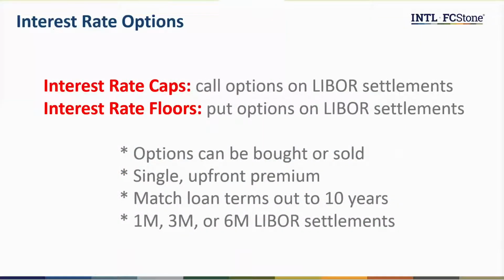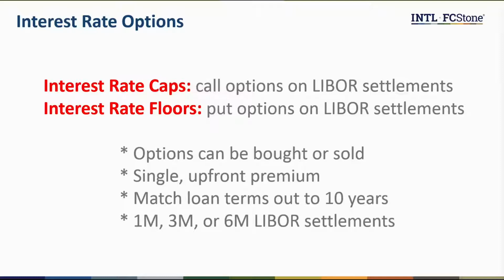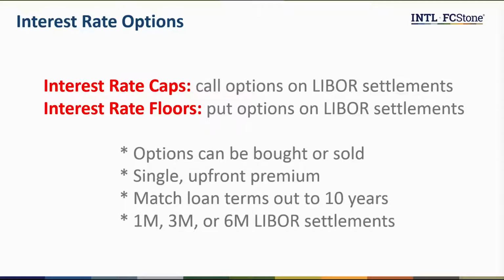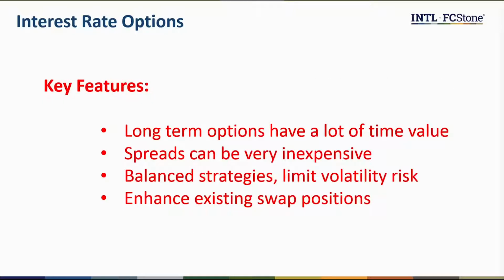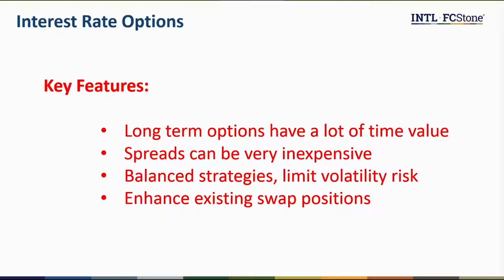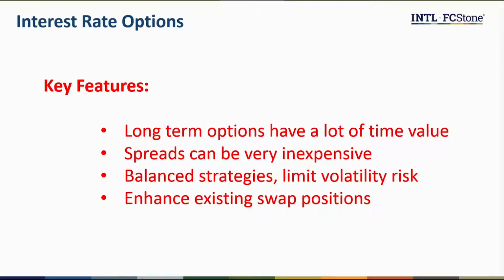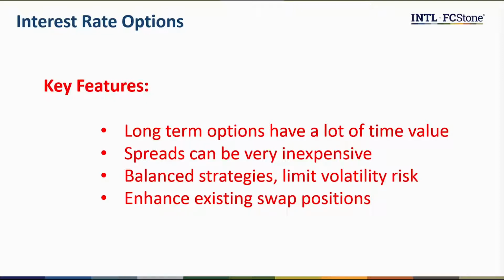Hedging with Caps & Floors -- Learn How You Can Improve Your Company’s Bottom Line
As the leading independent provider of interest rate hedging solutions, INTL FCStone Markets, LLC is committed to offering a complete suite of products and services designed to keep our clients one step ahead of the changing market.

Long-term interest rate options (Caps & Floors) are tradeable OTC contracts. Similar to Interest Rate Swaps, they can be for any notional amount, and will have multiple settlements based on LIBOR occurring monthly, quarterly or semi-annually. However, unlike swaps that have exposure to both sides of the market, an interest rate option trades with a single premium and strike price, much like put and call options in other markets.